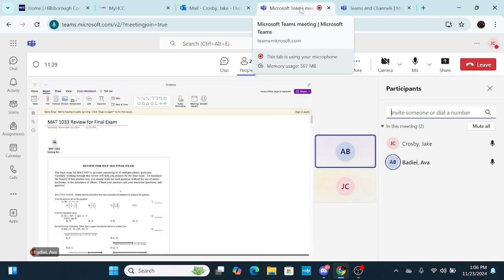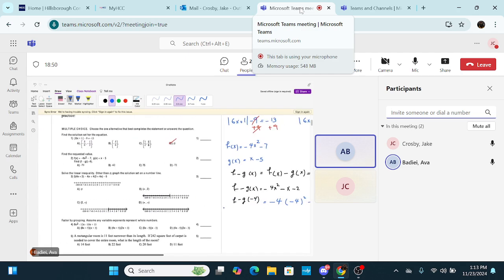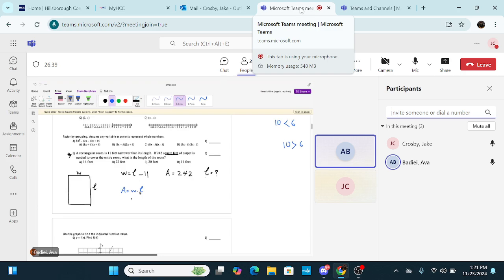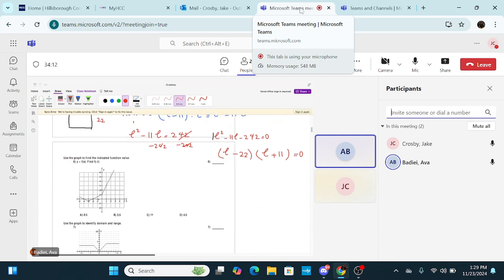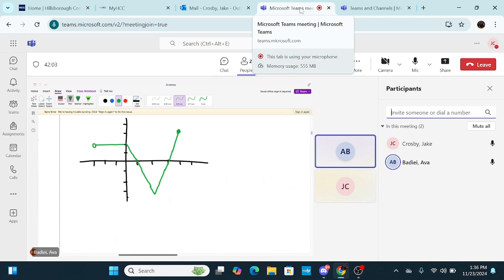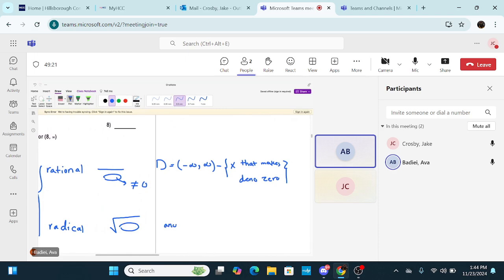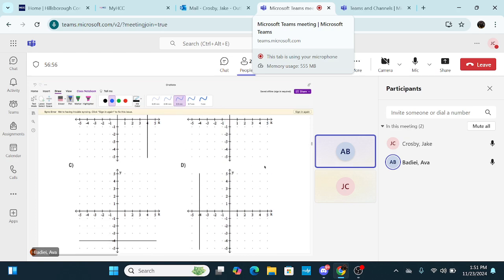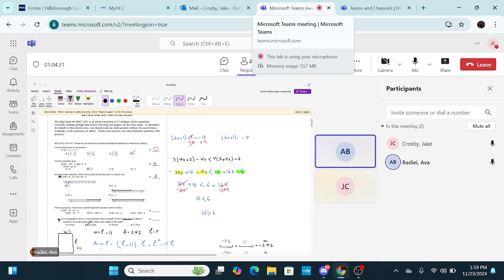MAT-1033 final exam workshop